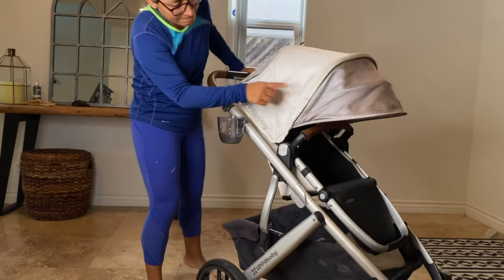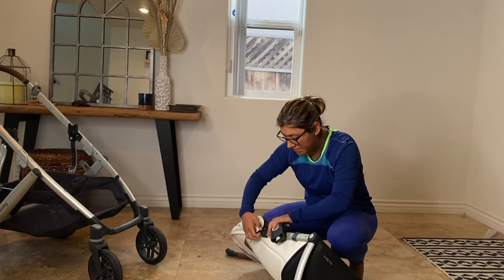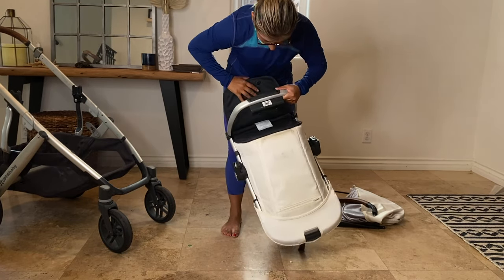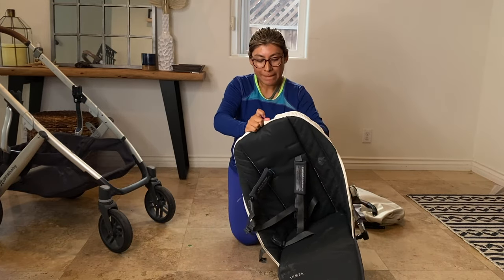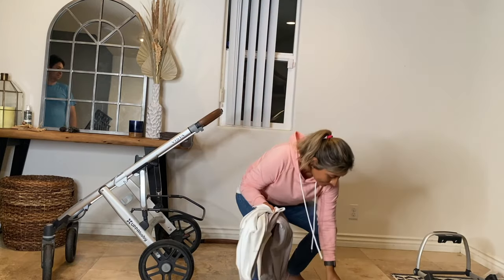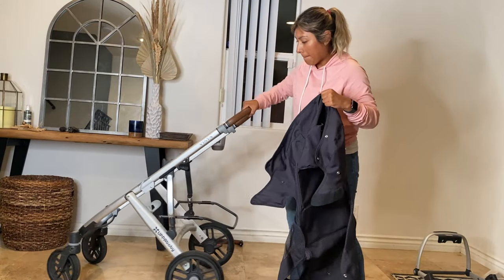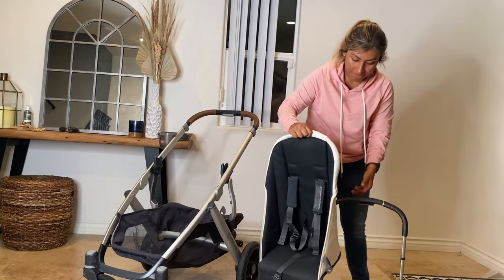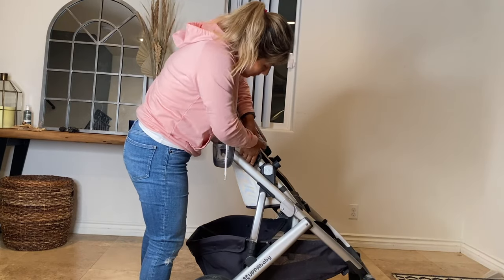CLEANING UPPABABY STROLLER : How to remove and clean your Uppababy textiles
Hi,

I finally gave our UPPABaby textiles a thorough clean and wanted to share the process. Hope you find this video useful-

Hi there, I'm Lorena!

I'm a Latina, girlMom with a career in software engineering- yes, a nerd at heart. I love to travel, eat, I'm a fashion and beauty enthusiast, on a postpartum fitness journey.

For the longest, I've wanted to share with other women what's worked for me, what mistakes I've made, and inspire others.

Excited to share my mommy trick, tips, and most precious moments with you. I will Vlog our travel adventures, share with you my lifestyle, but I will also make videos that can help you in your career and finances.